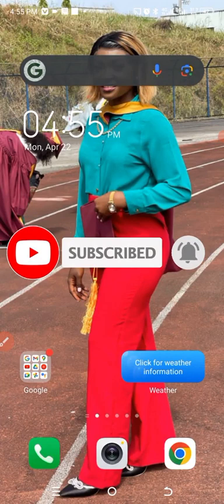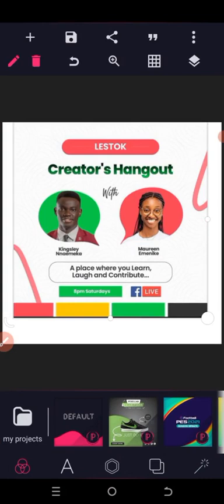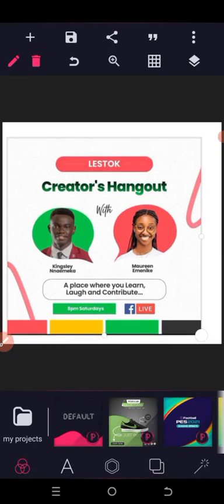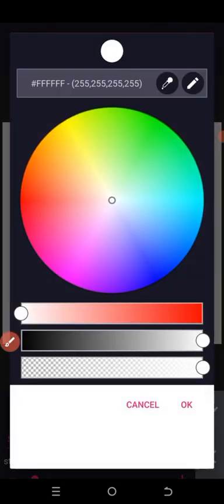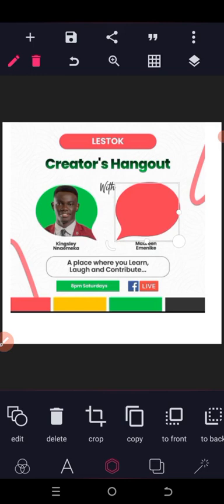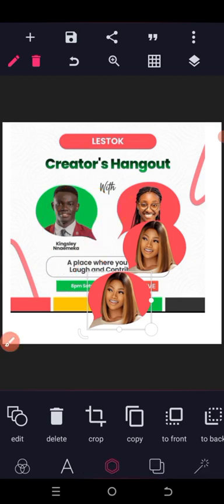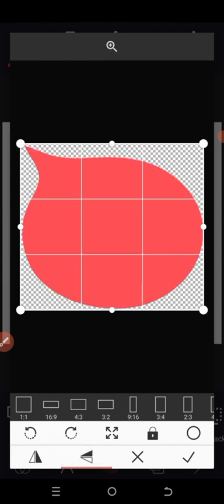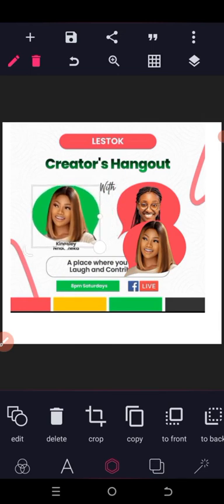How to insert image in a shape using Pixellab